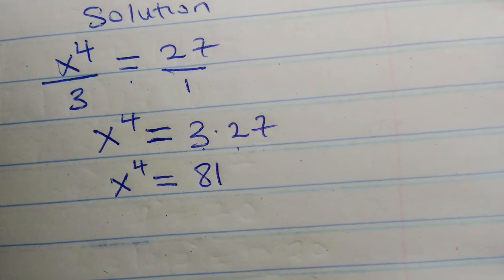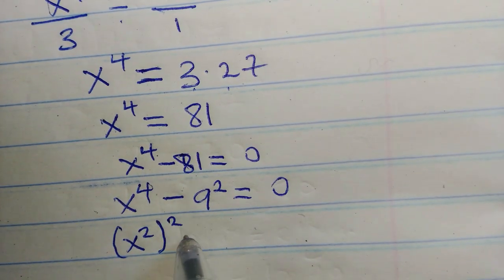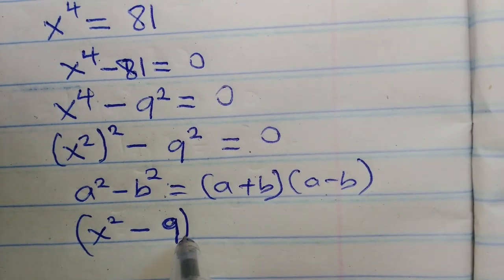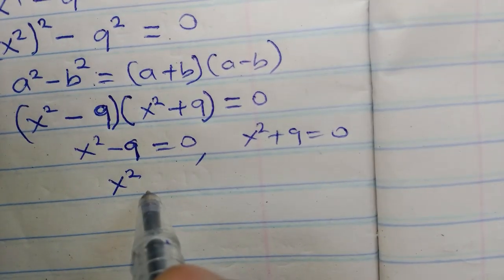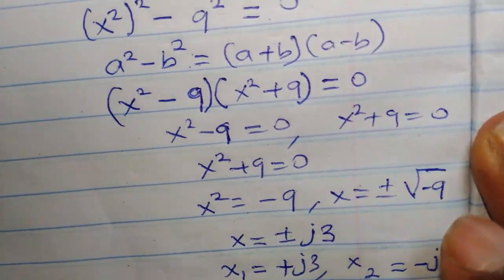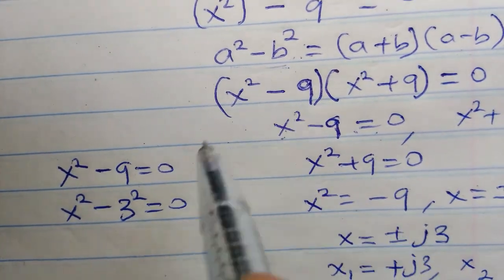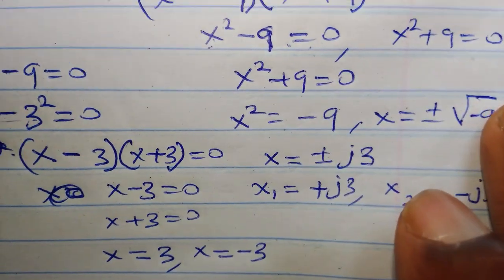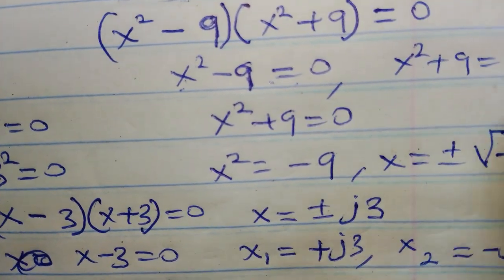Germany | Olympiad Maths Challenge | Can you Solve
Hello you welcome.. let's Solve this question